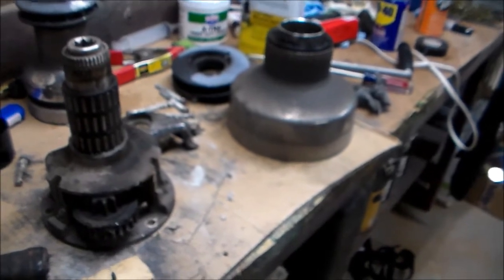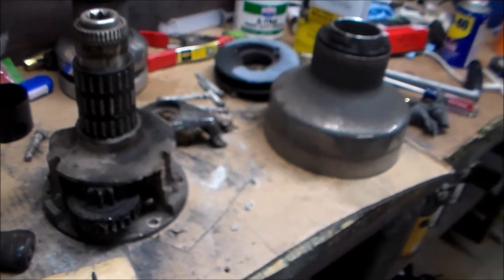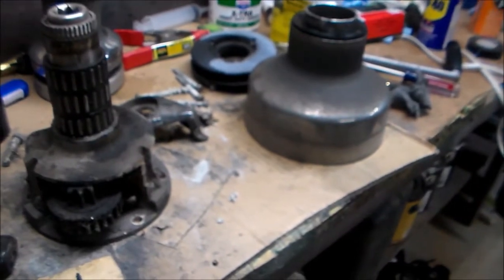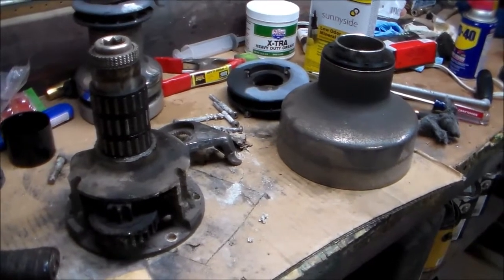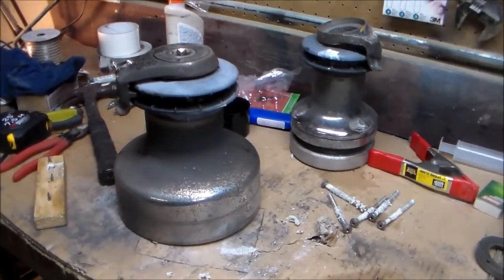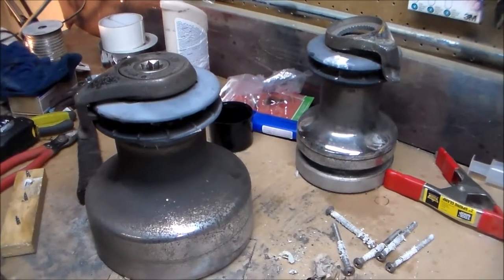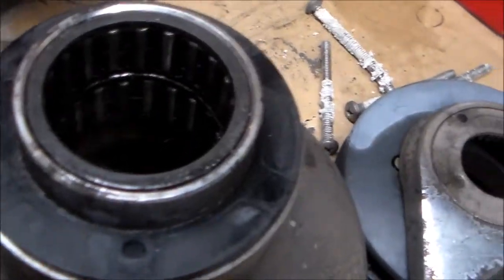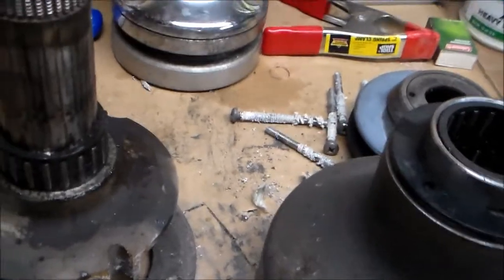Barlow 27 Winch rebuild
I try to clean and overhaul some really old, really dirty and neglected Barlow 27 winches.